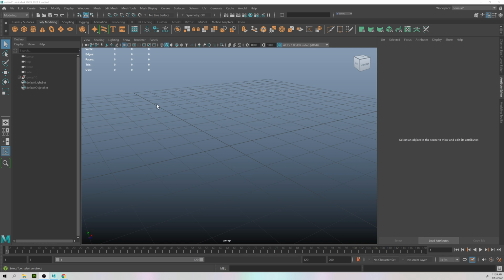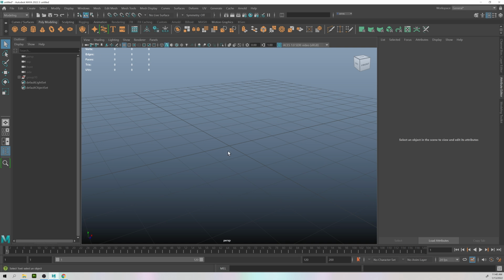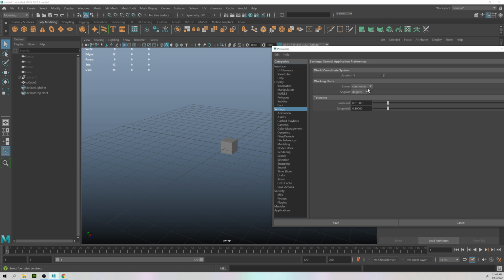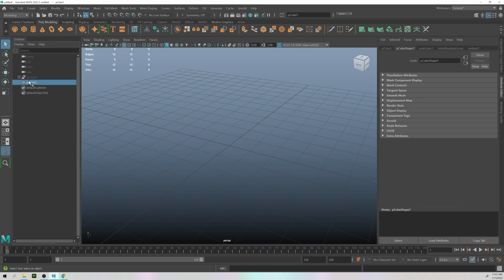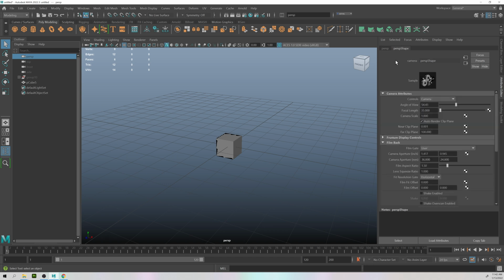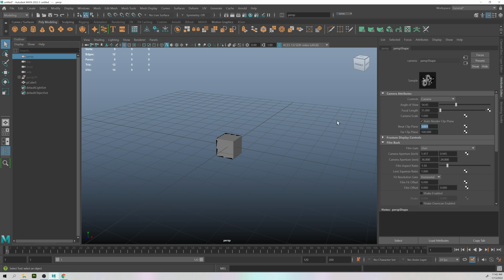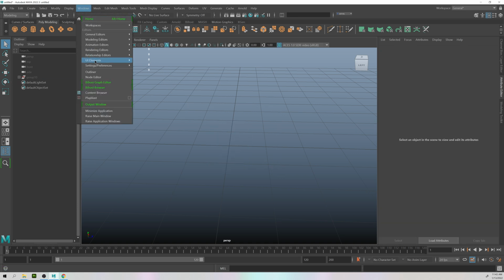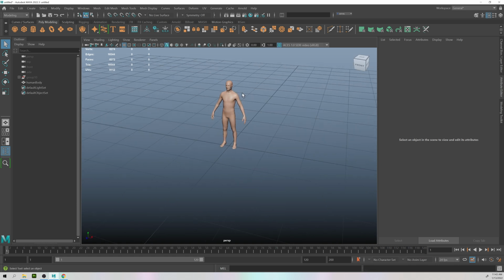Grid Size and Scale Model